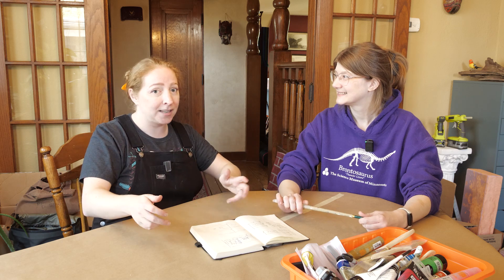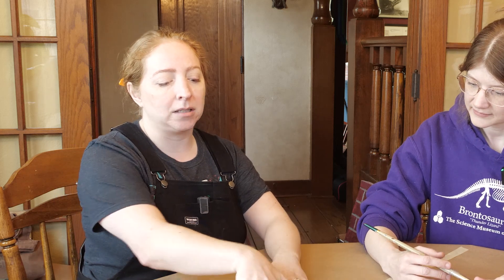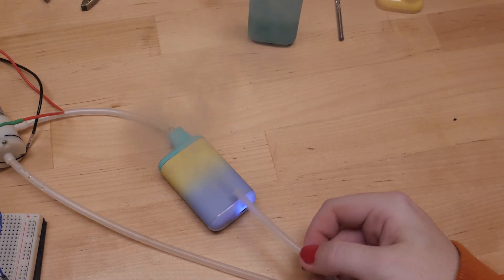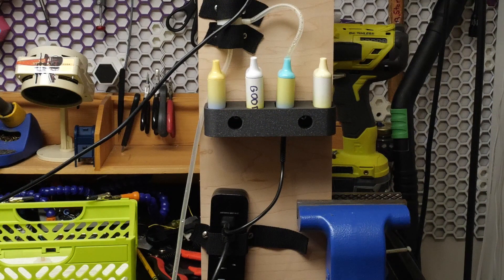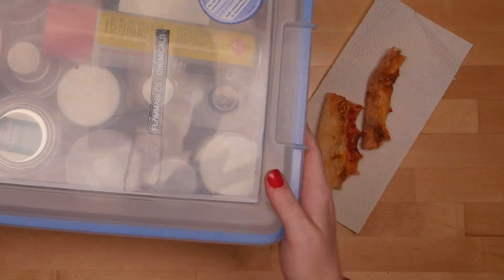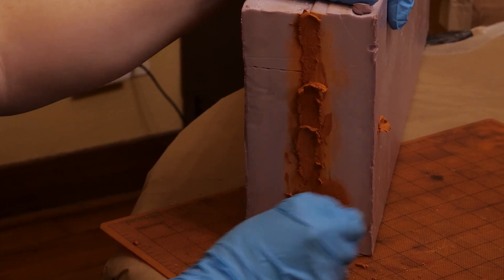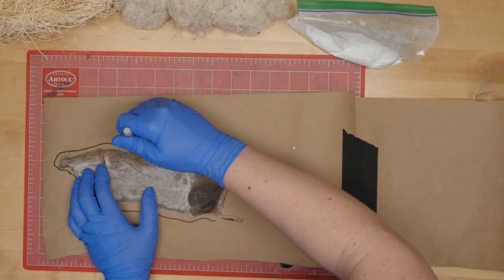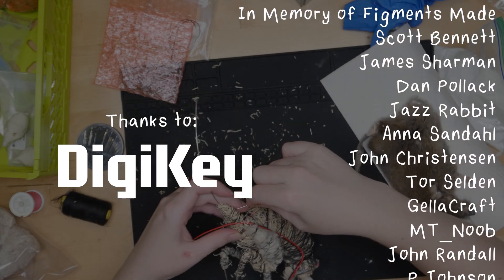Electronic Diorama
Special thanks to Matt Likens for helping clean up our 3D rat scan meshes! 🥰

New to my channel? Check out this playlist I made just for fans of The Brain Scoop

00:00 Intro
01:10 Planning
02:42 Electronics
04:22 3D printing
05:36 Thank you DigiKey
06:08 Diorama
08:27 3D scanning rat heads
08:56 Taxidermy
09:54 Outro